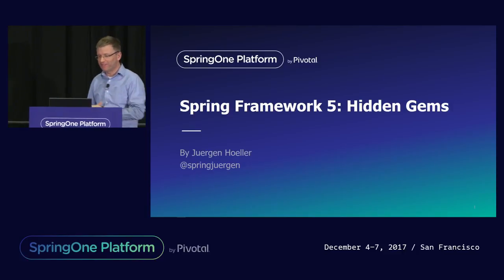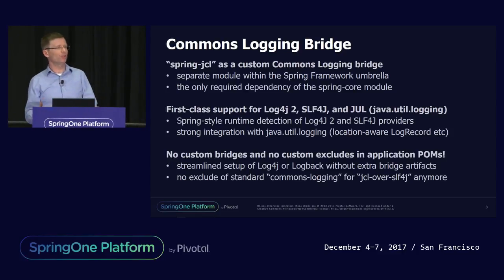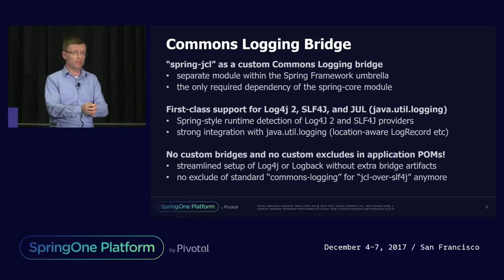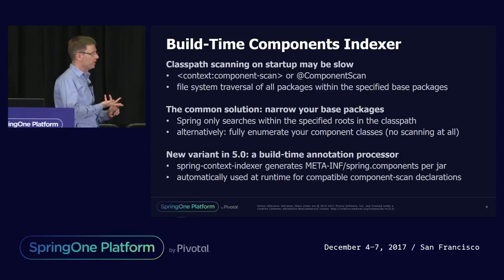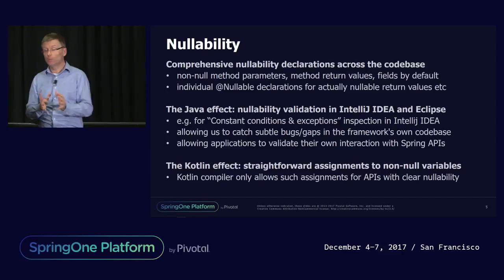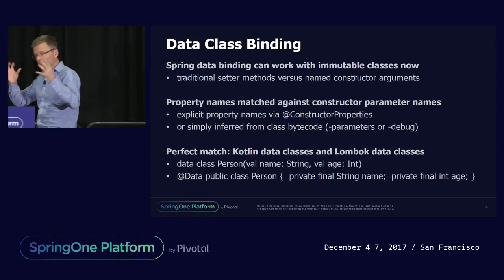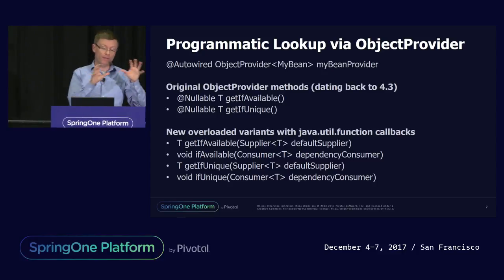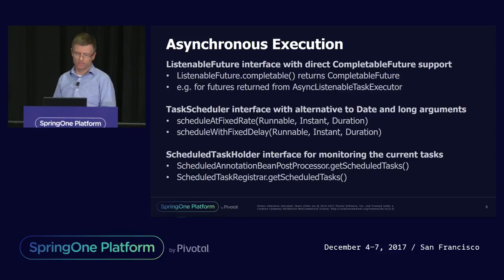Spring Framework 5: Hidden Gems - Juergen Hoeller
Spring Framework 5.0 brings a lot of refinements all across the framework: some of rather obvious elements of our major programming model themes (functional & reactive)... but also some less prominent and less commonly presented features.

This brief session highlights a few personal favorites beyond the major themes

Juergen Hoeller, Spring Framework Lead, Pivotal